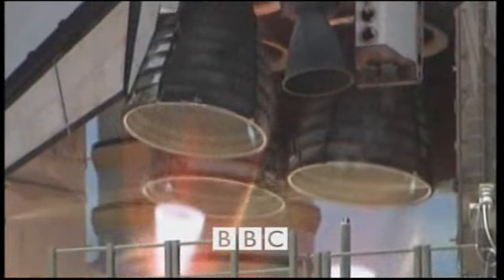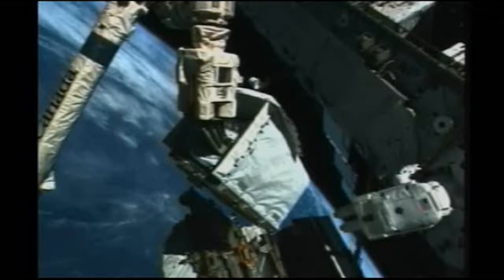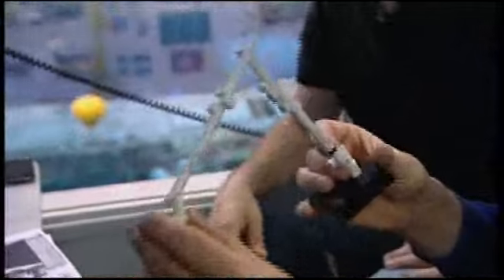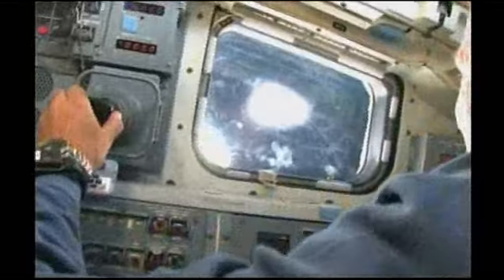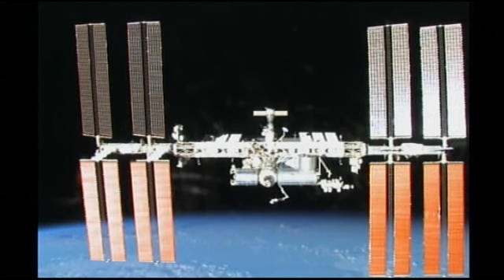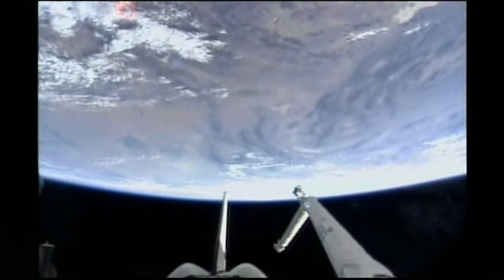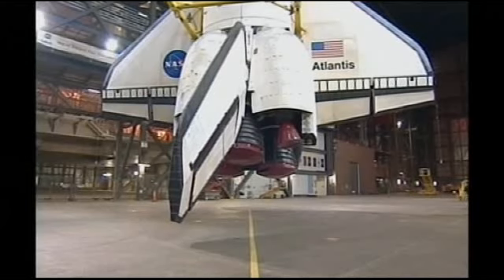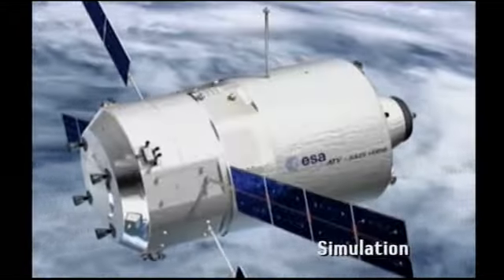The Universe from Atlantis - July 2010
Patrick talks to British-born Shuttle astronaut Piers Sellers and his NASA colleague Ken Ham, in his study at Selsey, with additional footage from Chris at NASA in the USA. (Tragically Piers Sellers would die only 6 years later from pancreatic cancer).  First broadcast on July 4th 2010.